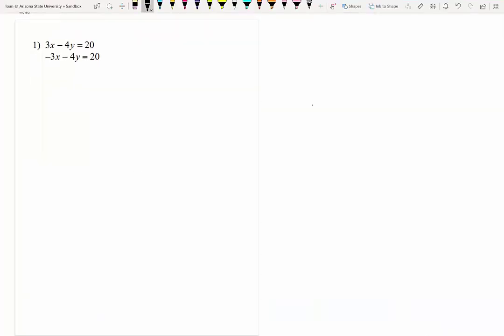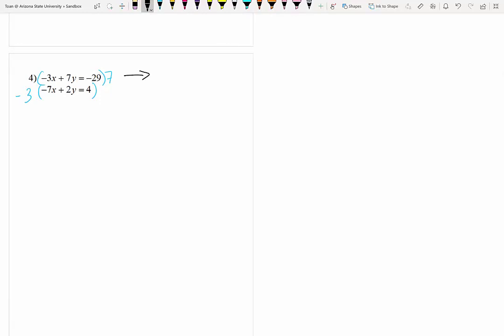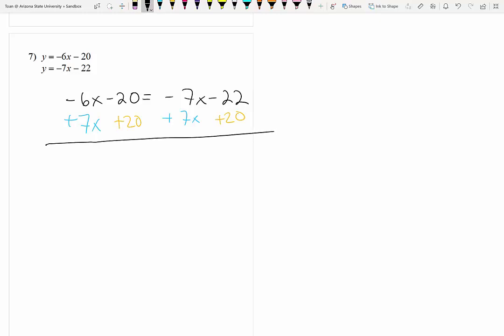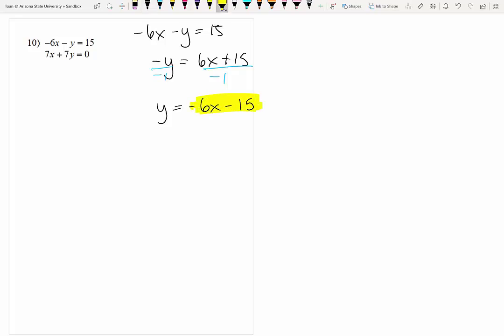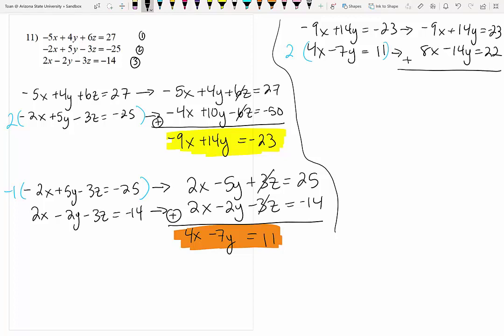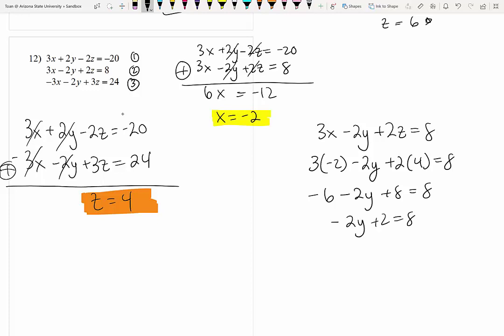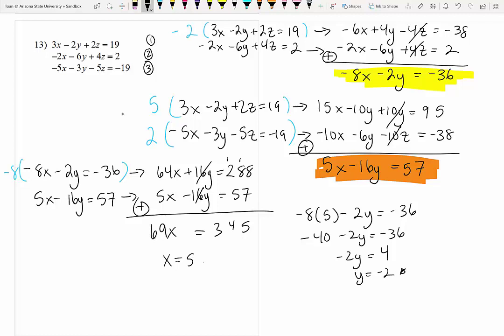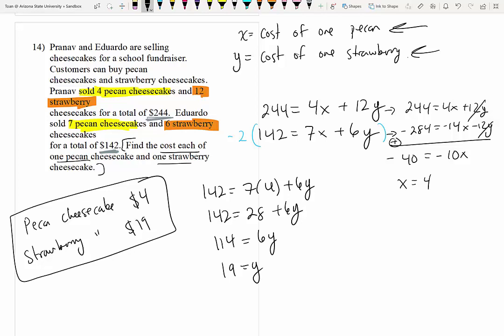Alg2 Unit3A Solutions